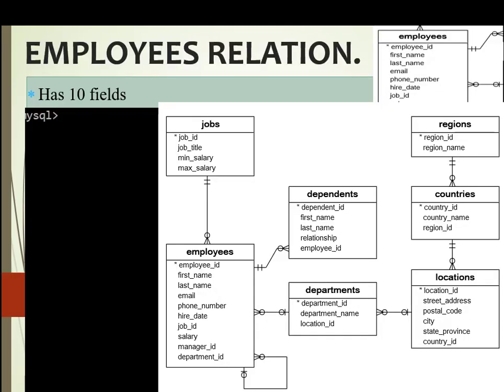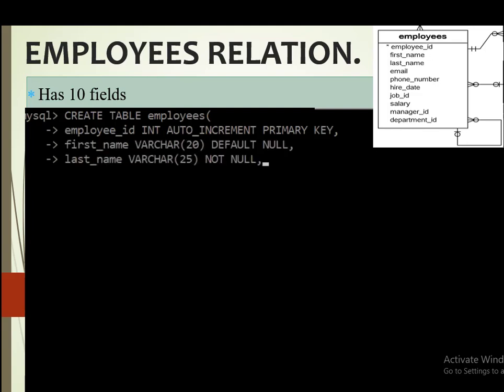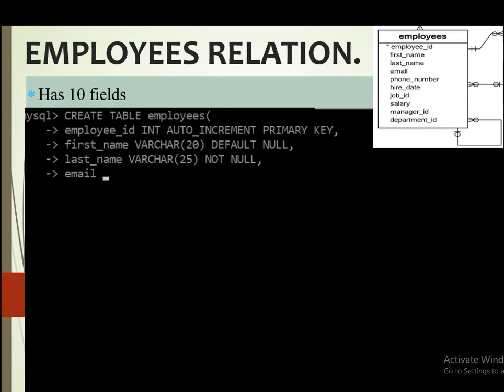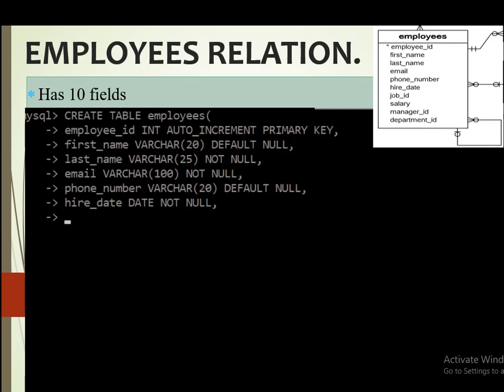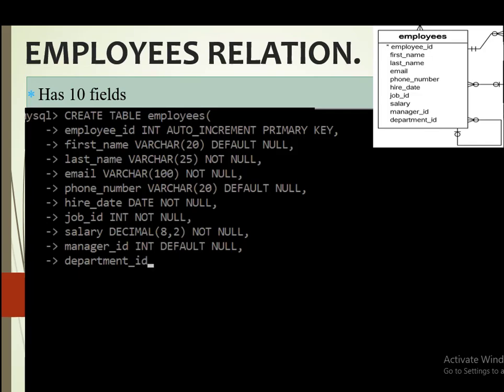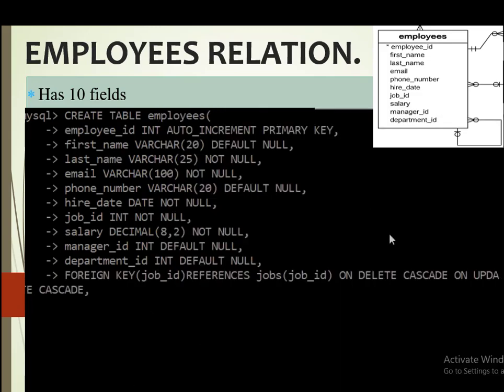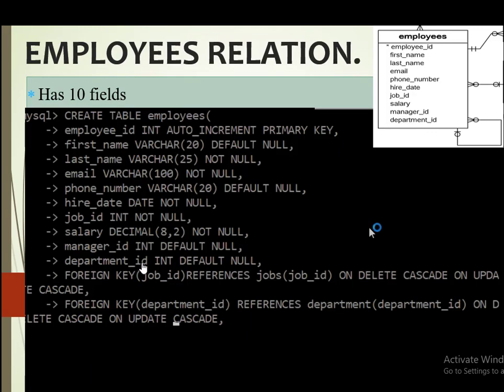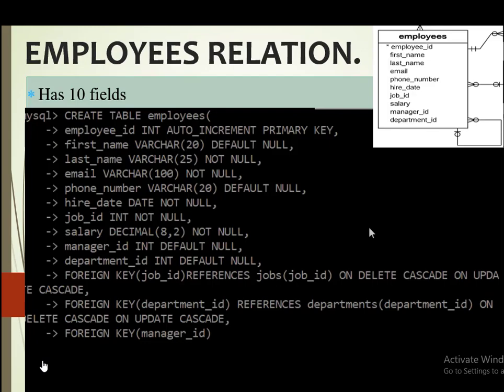MYSQL LESSON 12:CREATING EMPLOYEES RELATION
This is our SIX relation out of the SEVEN relations in our ER-Diagram